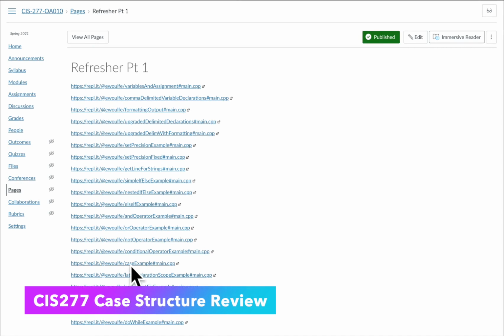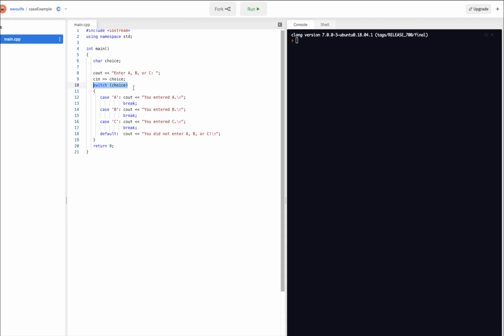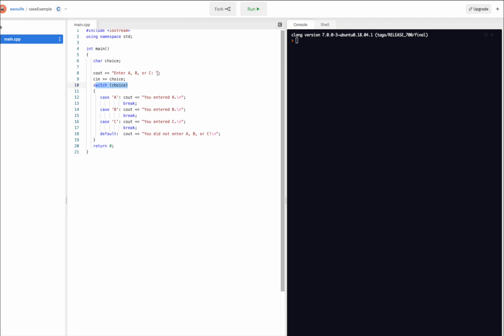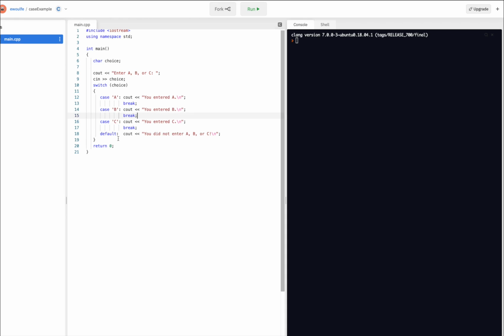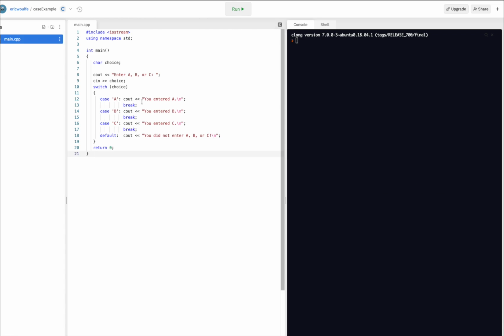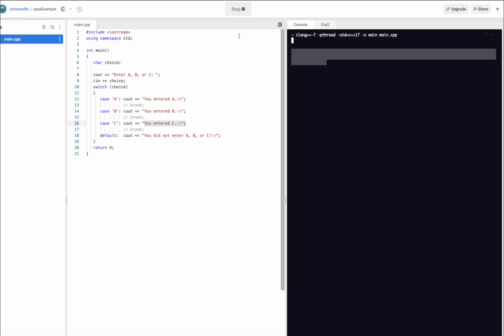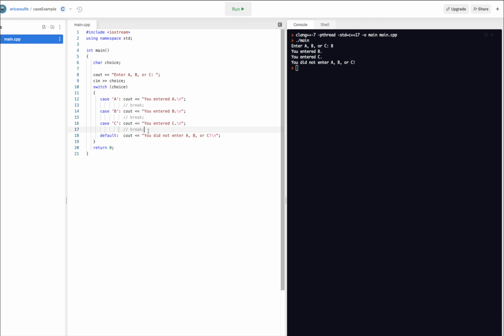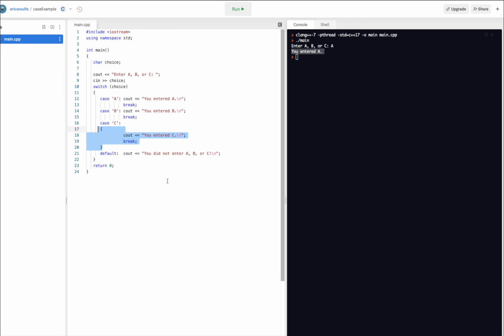CIS277 Case Structure Review